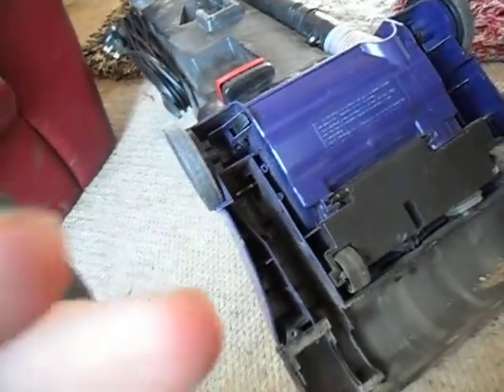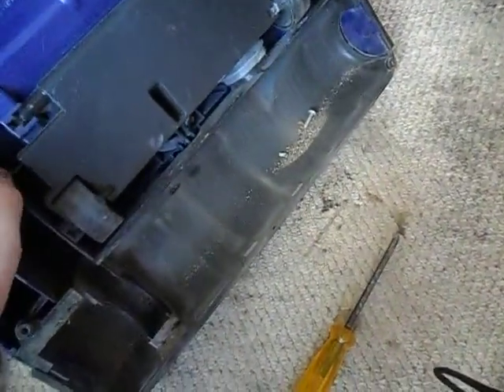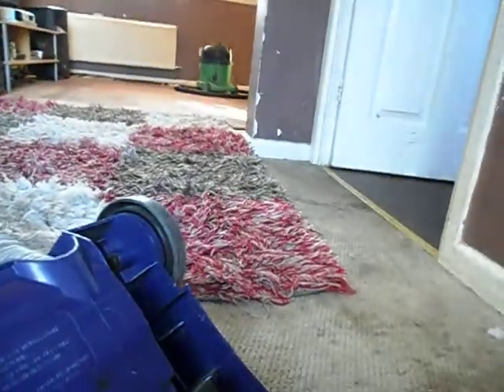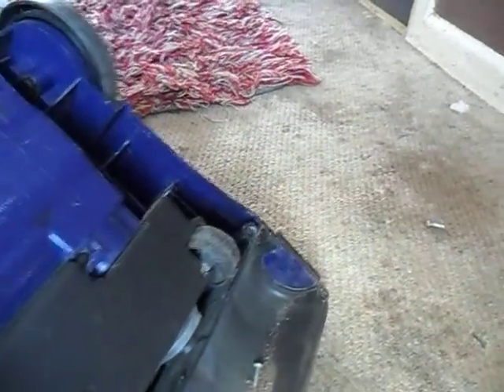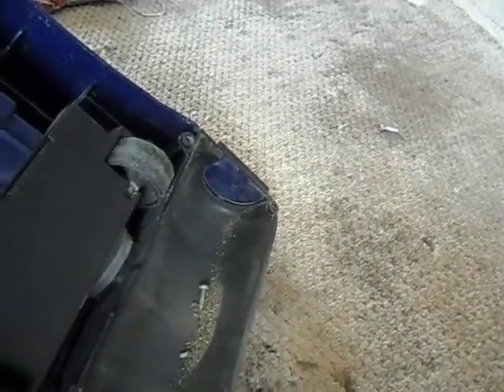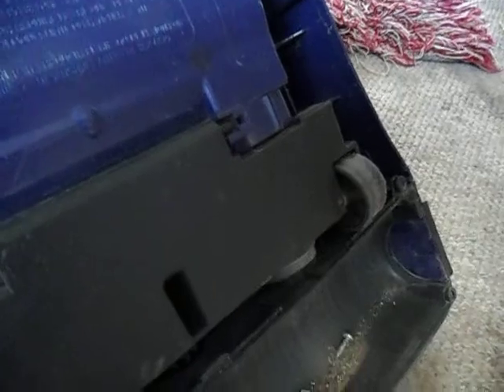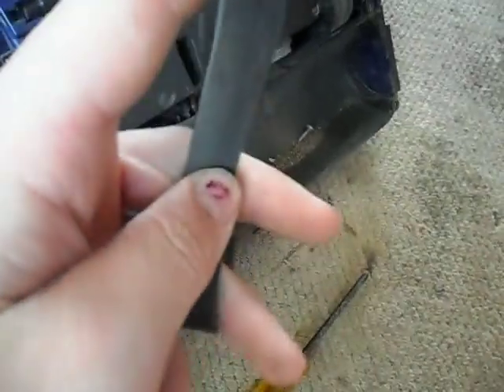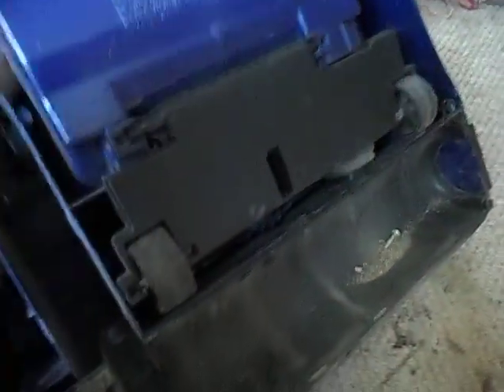opening up the vacuum (AGAIN)